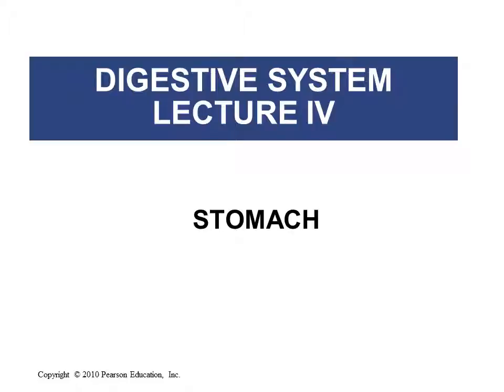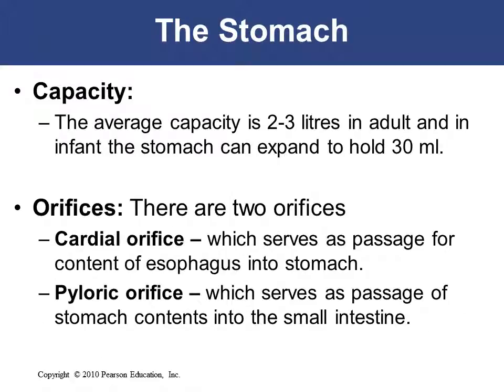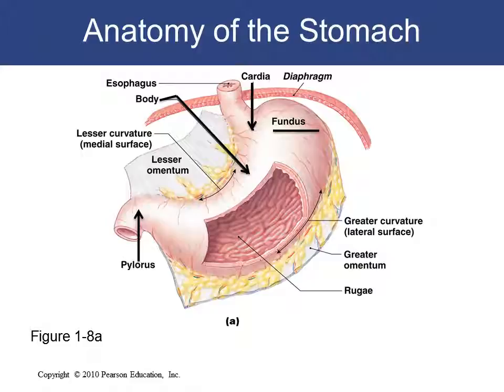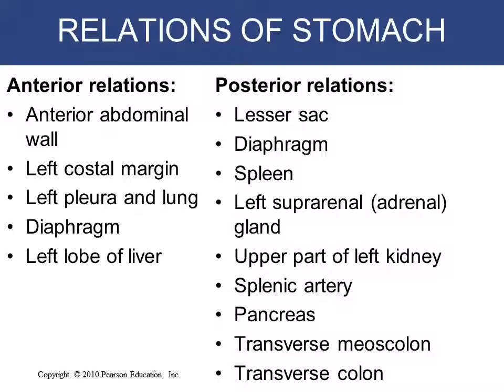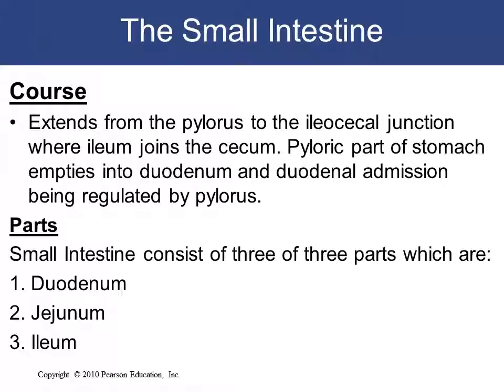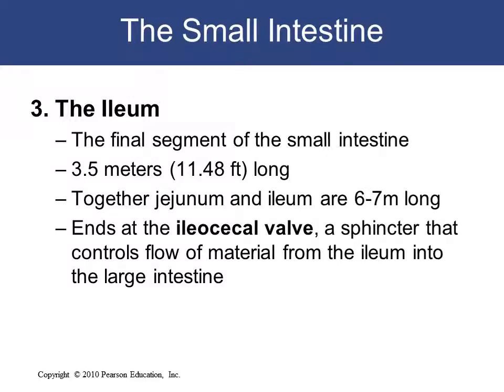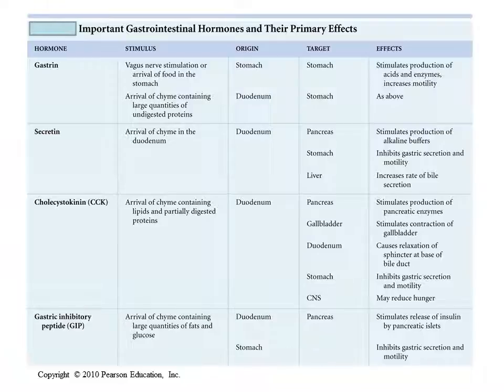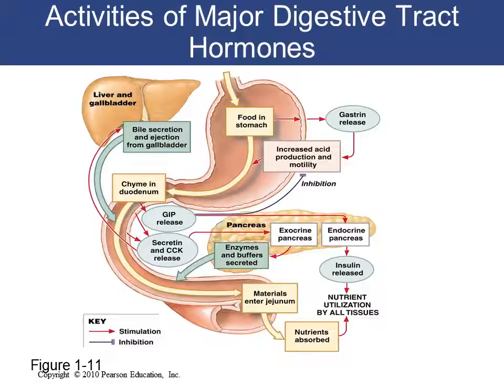Stomach and Small Intestine